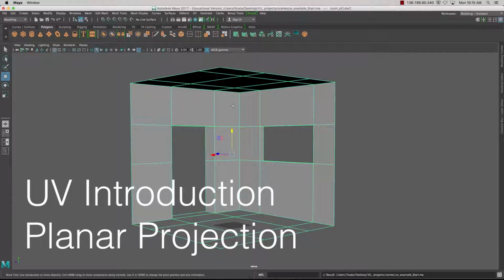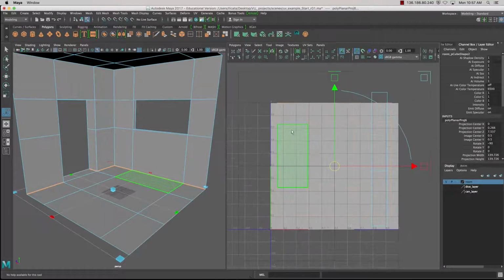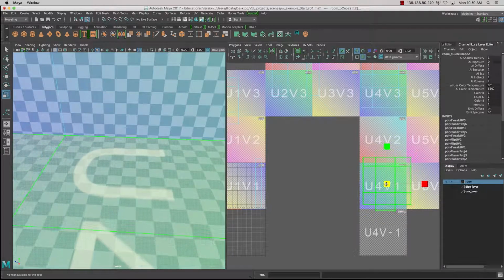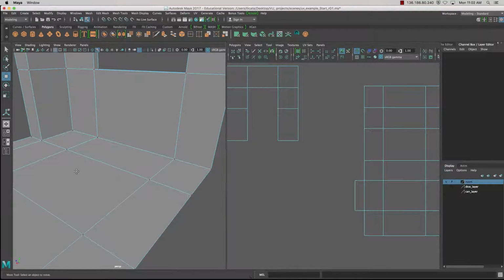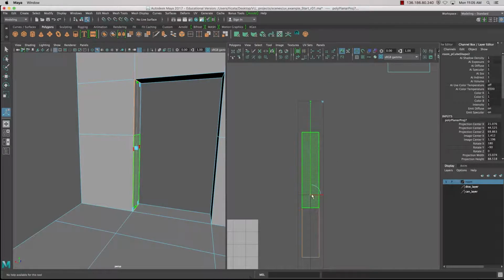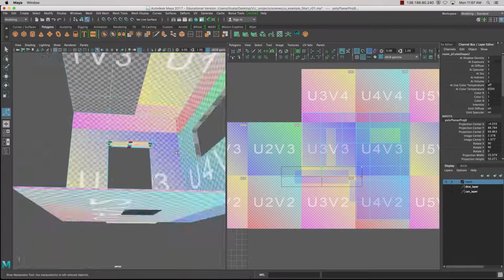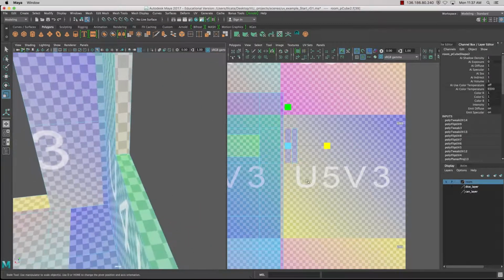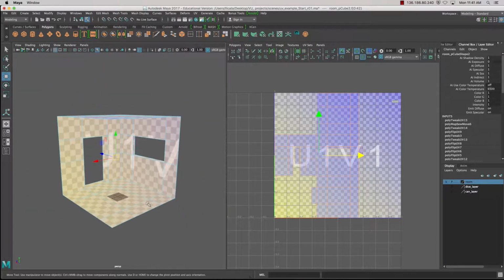Maya UV mapping introduction to planar projection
This tutorial shows the most effective and easy way to UV map using planar projections.